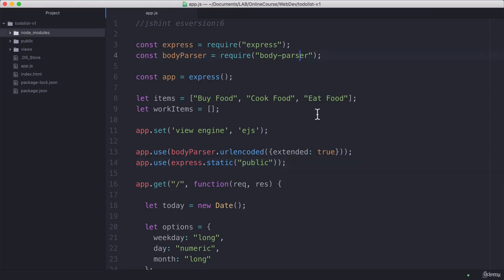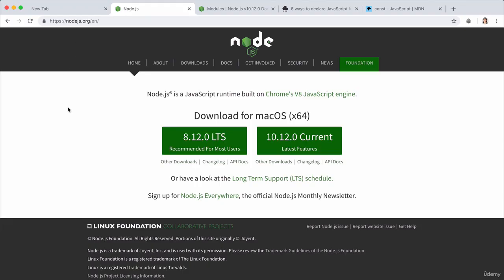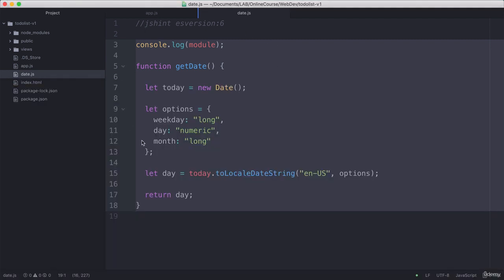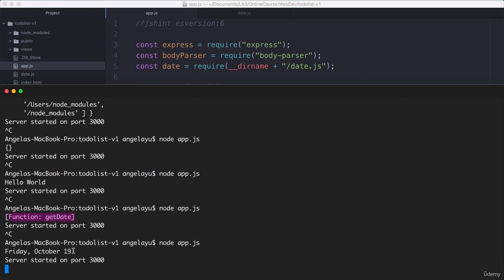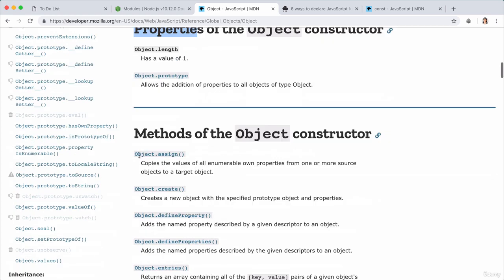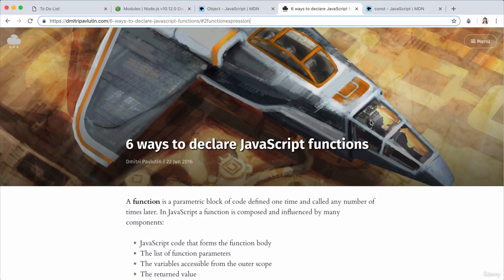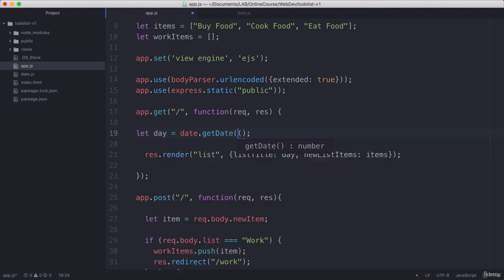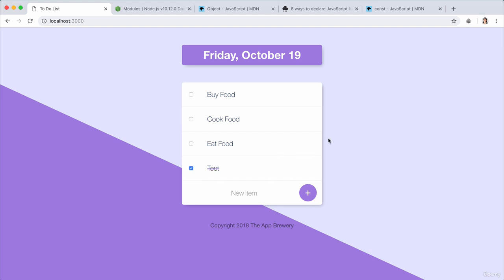27 - 010 - Understanding Node Module Exports How to Pass Functions and Data between Files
27 - 010 - Understanding Node Module Exports How to Pass Functions and Data between Files